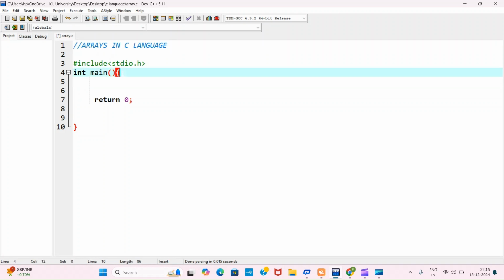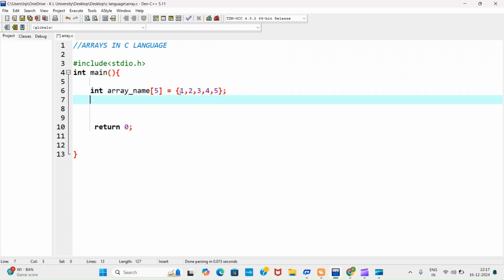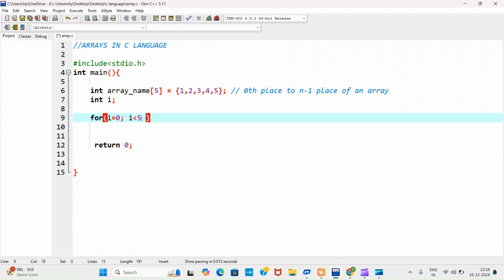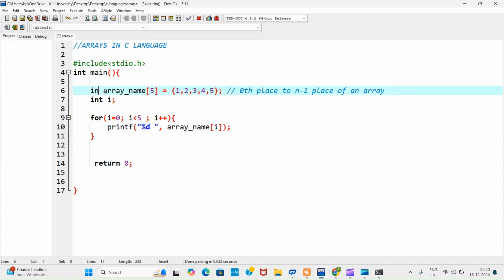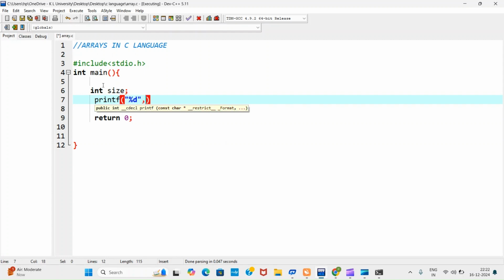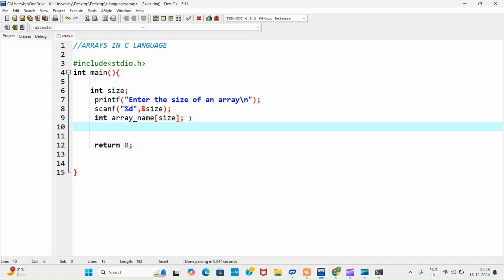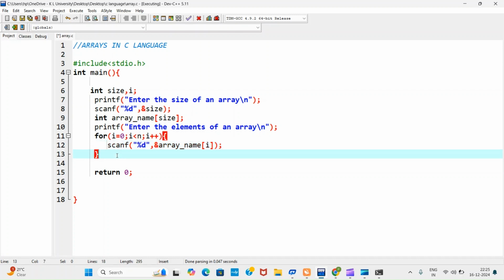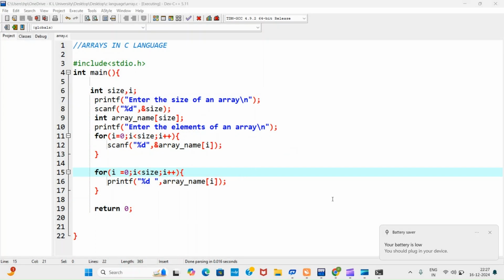Arrays | C LANGUAGE | PAVANI_TEACHES